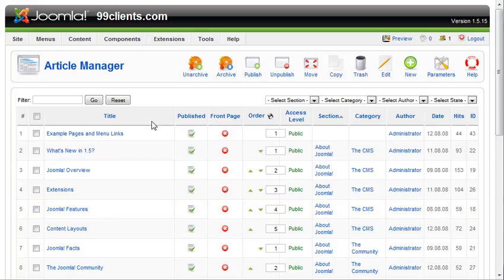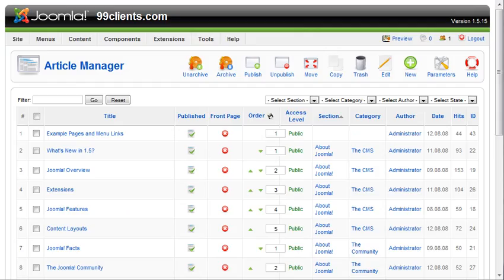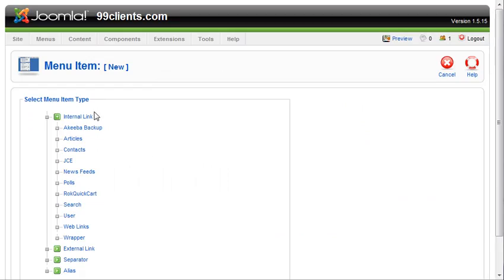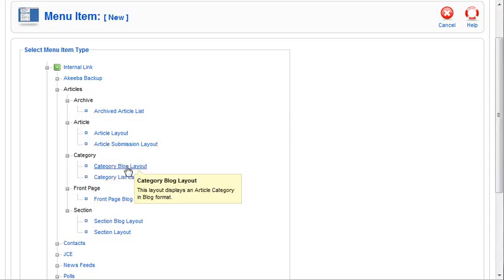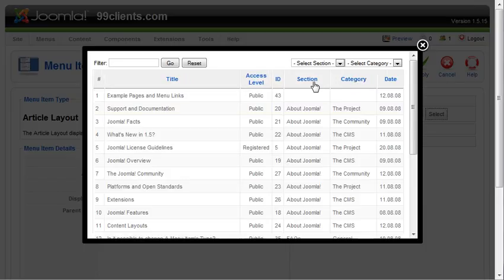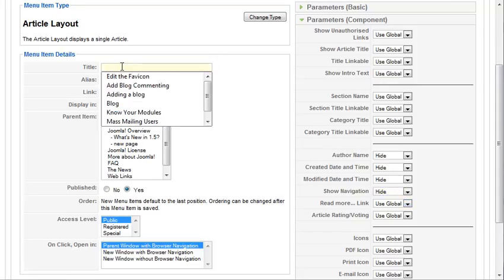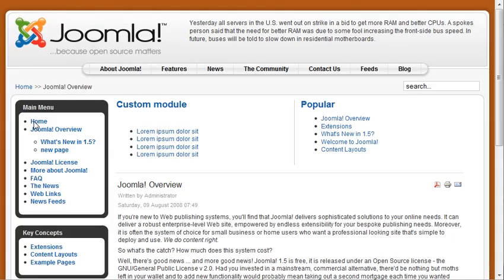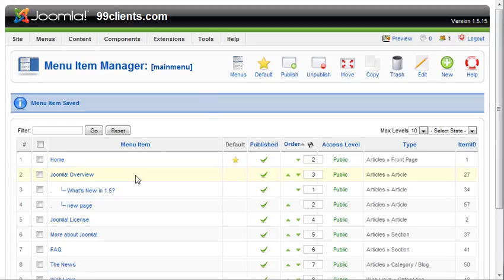Linking to Articles